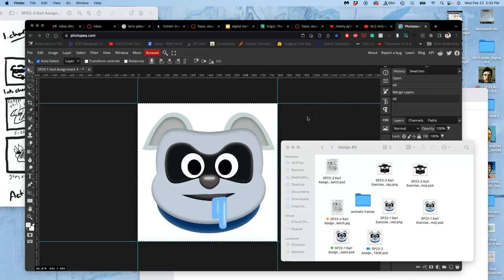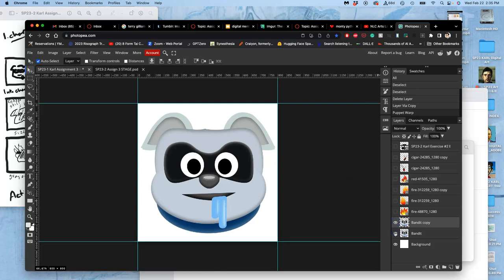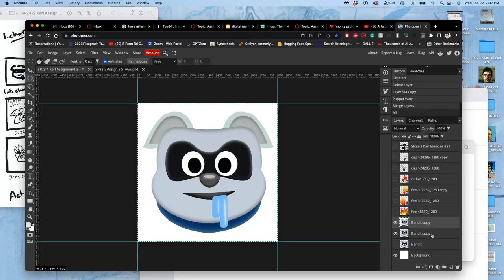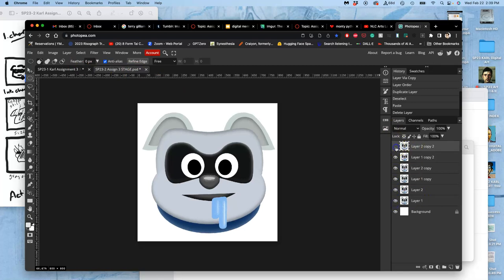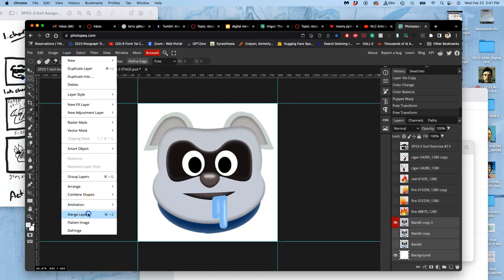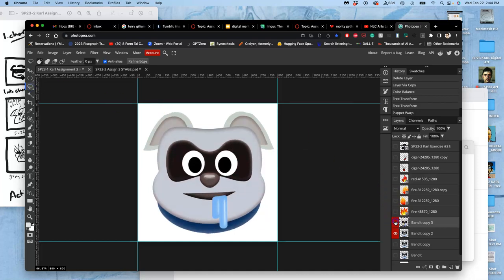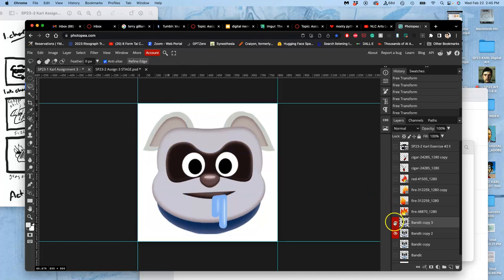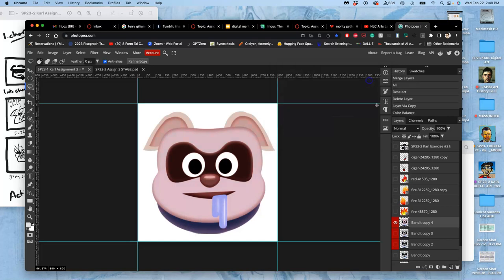6 Moving Your Finished Frames to Your Stage FREE